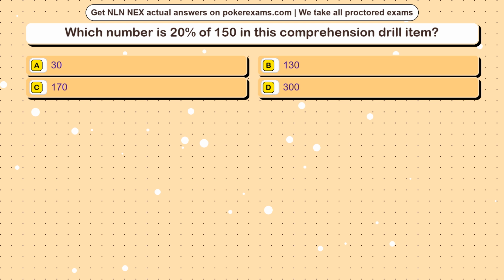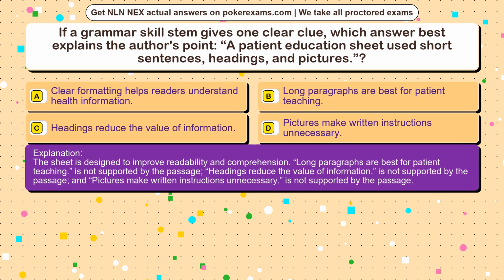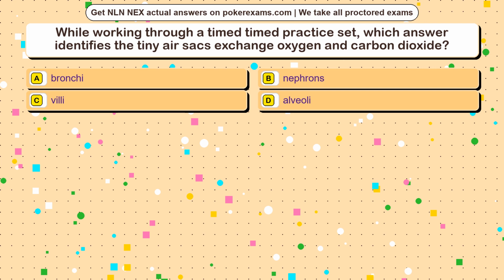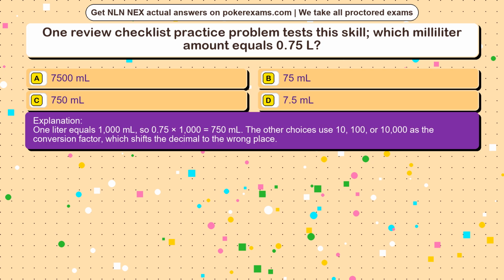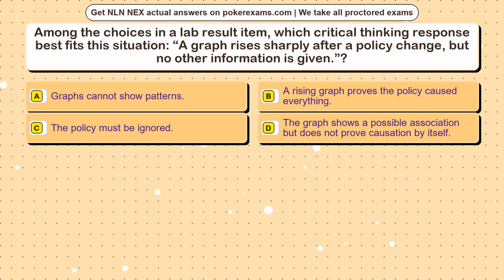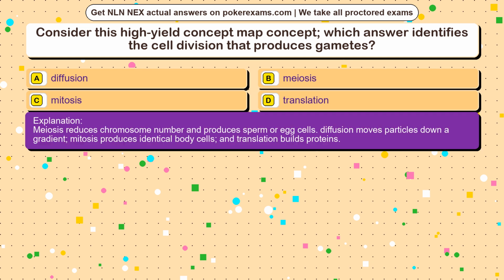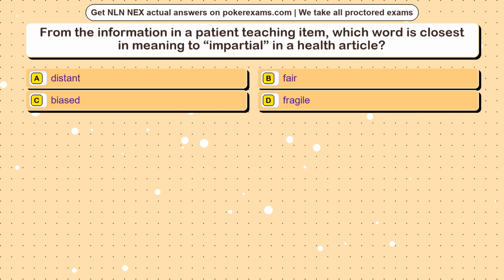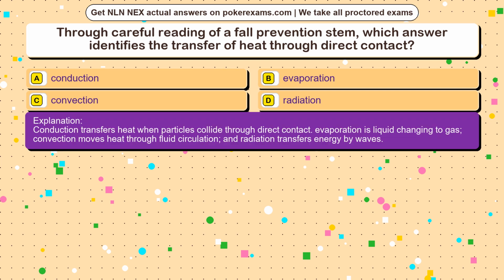NLN NEX exam mock test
NLN NEX exam mock test practice finally helped me understand which sections I was ready for and which topics still needed serious revision. Reading notes made me feel productive, but answering timed questions revealed whether I could actually apply what I had studied.

I’m not going to lie—I was nervous about taking a full mock exam. I worried that a low score would make me feel less confident. Instead, the results gave me a clear study plan. Every missed question showed me a topic to review, while every correct guess reminded me that I still needed to understand the reasoning.

This NLN NEX exam mock test includes practice across reading comprehension, vocabulary, verbal analogies, mathematics, biology, chemistry, anatomy, physiology, and language skills. These are legitimate revision questions rather than official live-test questions or an official answer key. The goal is to help you improve your accuracy, timing, and test-taking method.

MY EXACT MOCK-TEST REVIEW METHOD

For reading comprehension, I practiced identifying the main idea, supporting details, inference, tone, author’s purpose, and conclusions. I learned to prove every answer using information from the passage. Choices that sounded reasonable but introduced outside information were eliminated.

For vocabulary, I reviewed prefixes, suffixes, roots, synonyms, antonyms, and meaning in context. When a word had several possible definitions, I substituted each answer choice into the sentence and selected the one that preserved the intended meaning.

For verbal analogies, I described the connection between the first two words before checking the options. Common relationships included synonyms, opposites, part and whole, object and function, worker and tool, cause and effect, category and member, and differences in degree.

For mathematics, I focused on fractions, decimals, percentages, ratios, proportions, averages, algebra, word problems, and measurement conversions. I wrote down what the problem gave me, identified what it asked me to find, and selected the operation before calculating.

For biology, I connected each structure with its function. I reviewed cells, genetics, metabolism, reproduction, homeostasis, and major biological processes. This helped me answer application questions instead of depending only on memorized definitions.

For chemistry, I concentrated on atoms, elements, compounds, chemical bonds, reactions, solutions, concentration, acids, bases, and pH. Understanding the relationships between concepts made unfamiliar questions easier to approach.

For anatomy and physiology, I reviewed the cardiovascular, respiratory, digestive, nervous, endocrine, urinary, reproductive, skeletal, and muscular systems. I focused on what each organ does and how body systems work together to maintain normal conditions.

For grammar and language skills, I practiced punctuation, sentence structure, pronouns, subject-verb agreement, word choice, and commonly confused terms. I read each sentence for meaning first and then used a specific grammar rule to confirm my answer.

I completed the first NLN NEX exam mock test without checking notes. When I was uncertain, I marked the question and continued instead of wasting too much time. After finishing, I reviewed every explanation—not only the questions I answered incorrectly.

I divided my results into incorrect answers, correct guesses, and questions that took too long. Then I recorded the topic, my response, the correct reasoning, and the cause of the mistake. This showed whether I lacked knowledge, rushed, misread the wording, or used the wrong calculation method.

Pay close attention to words such as “except,” “least,” “most likely,” “best,” and “first.” Missing one small word can completely change the question. When two answers appear correct, select the option that responds most directly to what was asked.

After reviewing your results, complete targeted drills on your weakest topics before taking another mock test. Do not immediately repeat the same questions just to earn a higher score. Practice similar questions first, then return later to check whether the reasoning has improved.

for more NLN NEX mock tests, practice questions, detailed rationales, and revision materials.

Comment your exam date and your mock-test score below so the revision community can encourage you. Keep practicing consistently, learn from every mistake, and focus on steady improvement before test day.